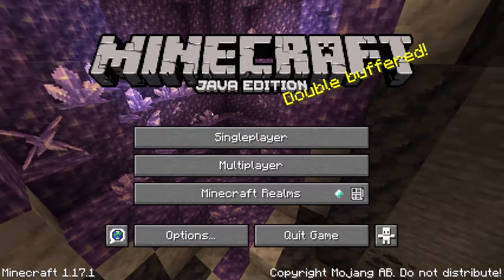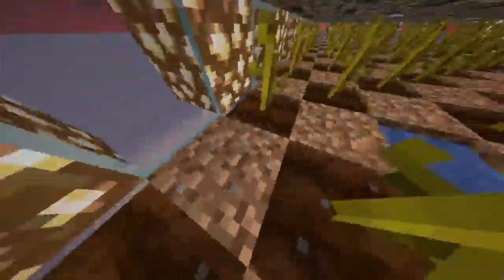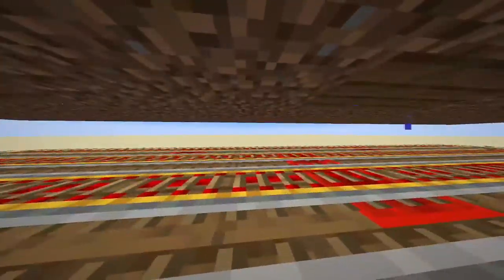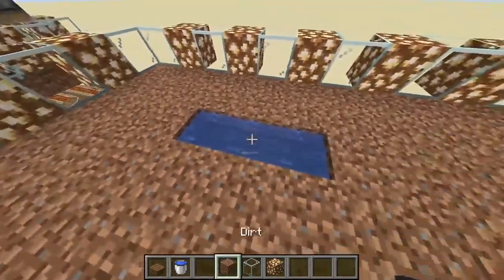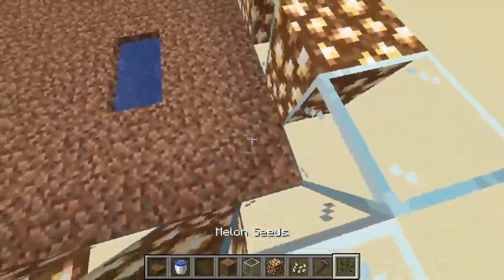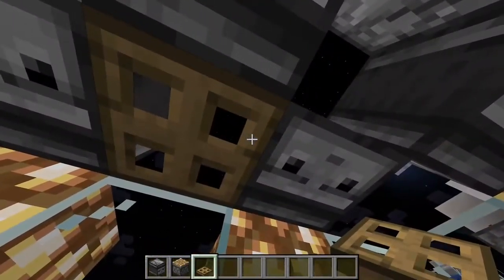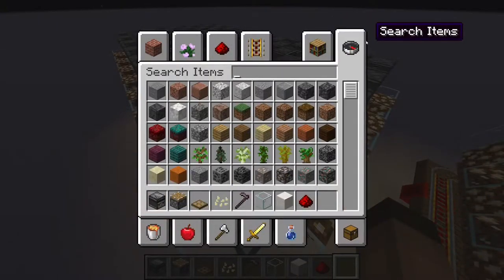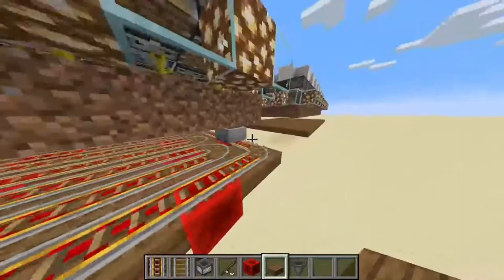1200 Item/H Pumpkin & Melon Farm! | Minecraft 1.17.1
So much pumpkins and melons!

0:00 Intro
0:37 Showcasing the build
2:19 Build tutorial
5:23 Bouns Feature
6:40 Outro

Sorry for the video lenght :(

Music used in this video:

- C418 - Door
- C418 - Excuse
- C418 - Clark
- C418 - Dry Hands
- C418 - Haggstorm
- C418 - Beggining
- C418 - Wet Hands
- C418 - Wii Shop Channel Music
- Old Time Elevator 2 60s Pop Version